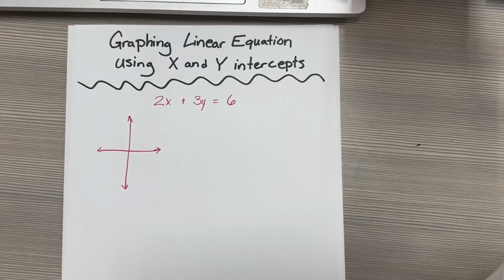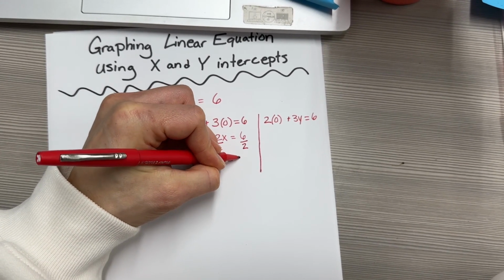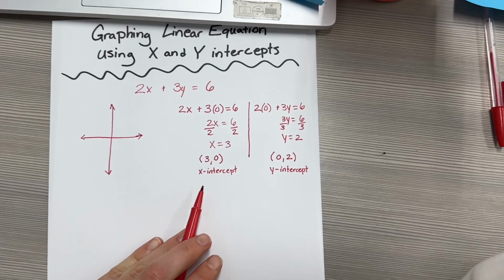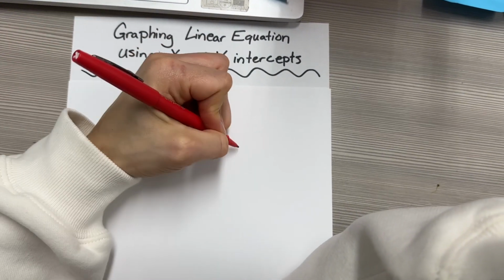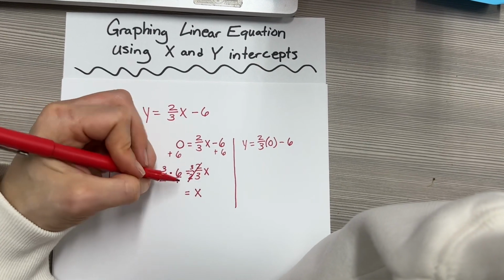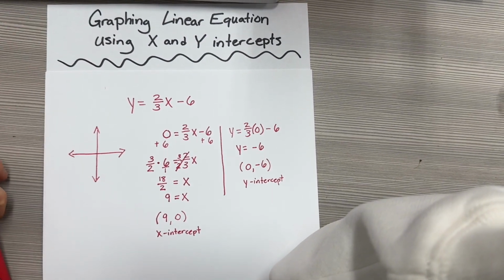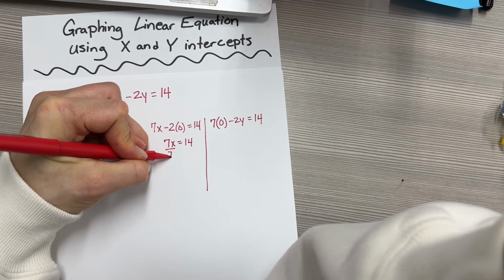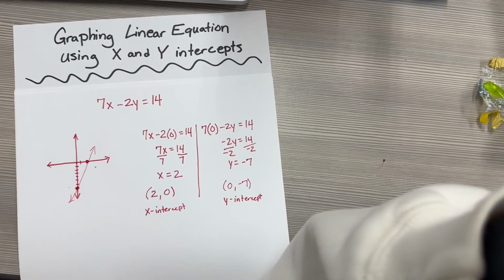Graphing linear equations using x and y intercepts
Pre-algebra/ algebra 1